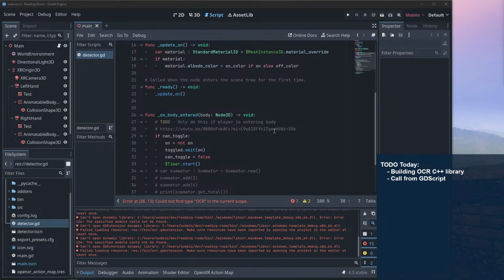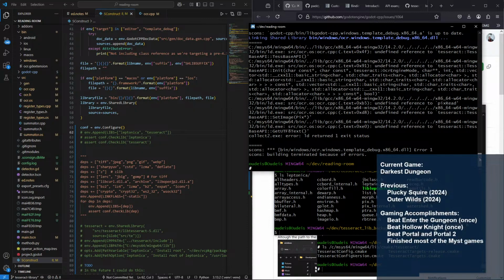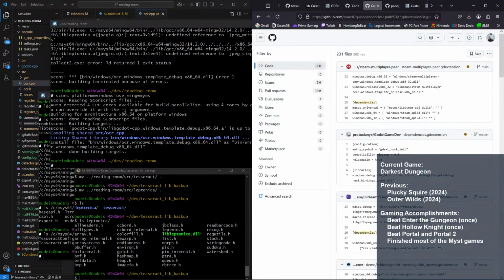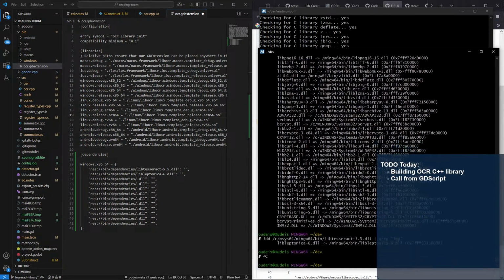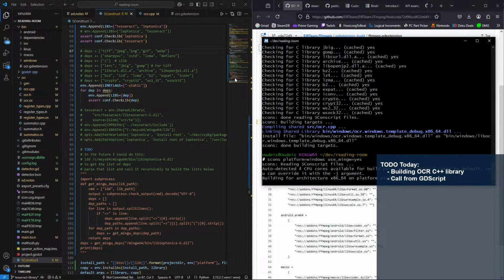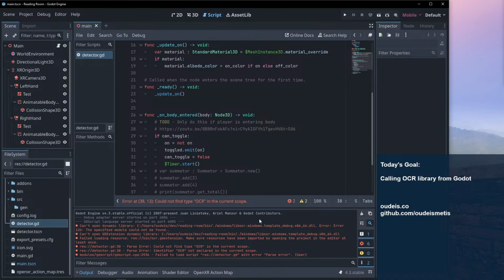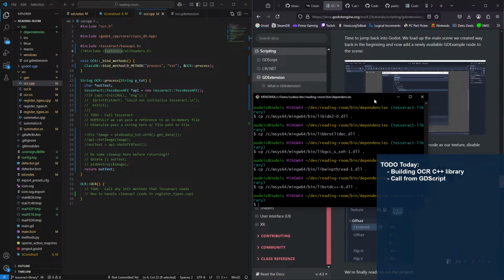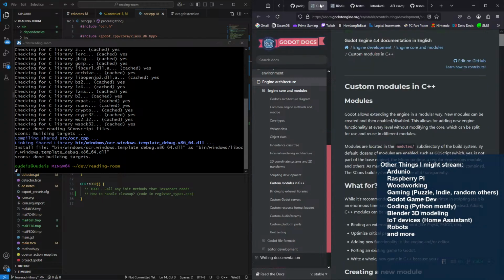Godot VR w/ OCR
Building a VR app in Godot